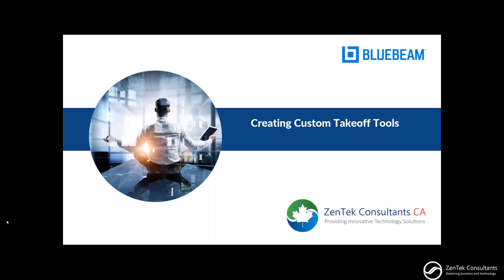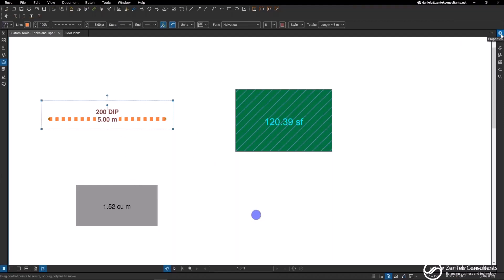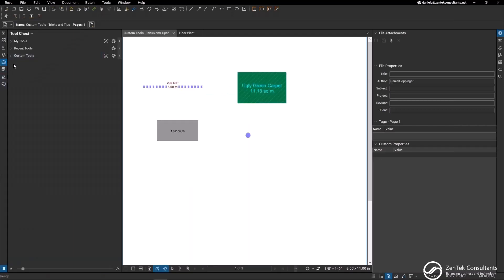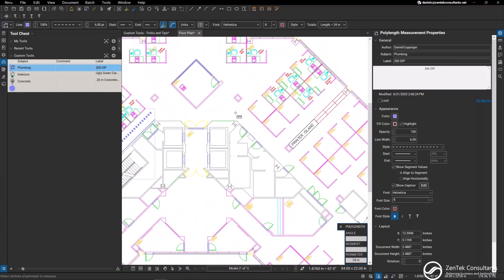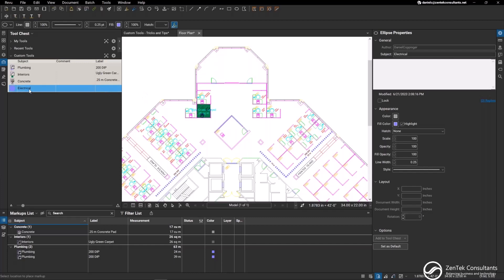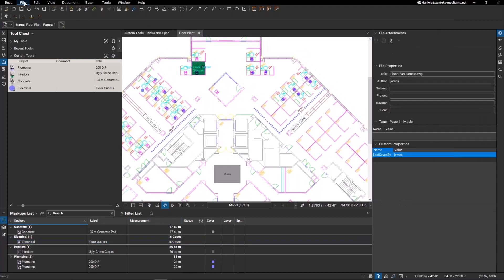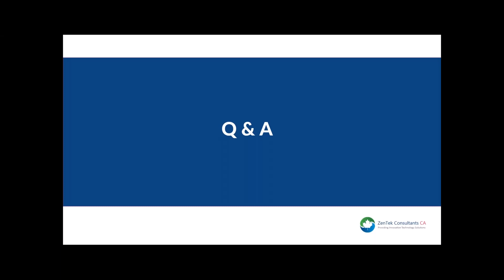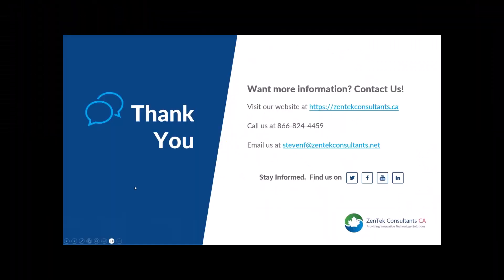Creating Custom Takeoff Tools for Bluebeam: Bluebeam Revu Tips & Tricks Webinar Series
One of the most popular, and important, features in Bluebeam Revu is the ability to create re-usable estimating tools for count, area, volume, and linear measurements. These tools can be distributed throughout your entire company and save hundreds of hours on every project. In this free 15-minute webinar, ZenTek Consultants Canada, your Bluebeam Partner in Canada and noted specialist in the development of custom Bluebeam tools & workflows, will show you the basics of getting started with this vital feature.